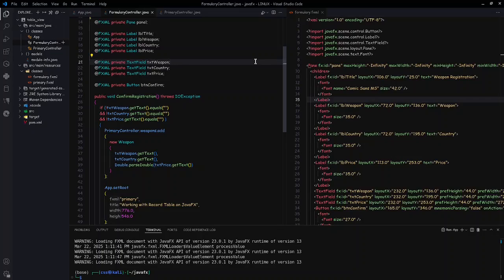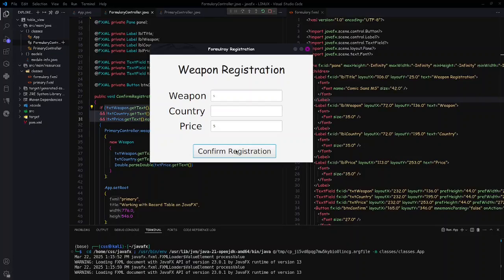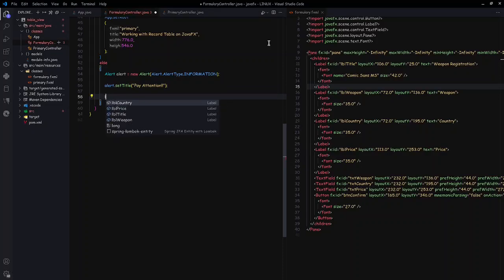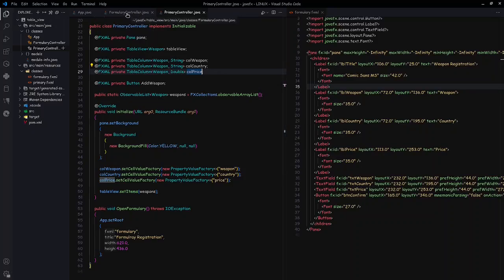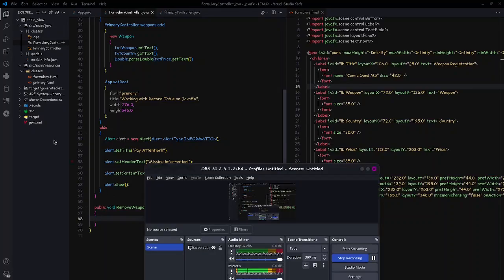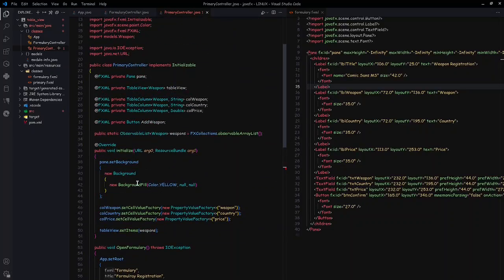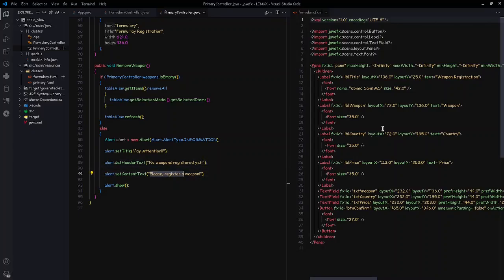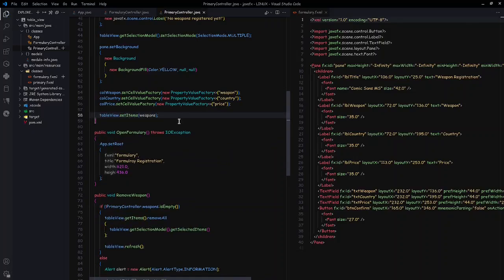How to delete items from TableView on JavaFX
Shows hot to use an Alert object for telling the user important messages.

INTERBANCARY ACCOUNT : 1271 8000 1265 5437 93
ACCOUNT: 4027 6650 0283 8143
BANK NAME: BANCO AZTECA (Mexico)
NAME: MANUEL CRUZ SANCHEZ